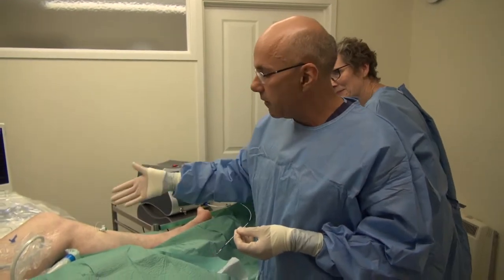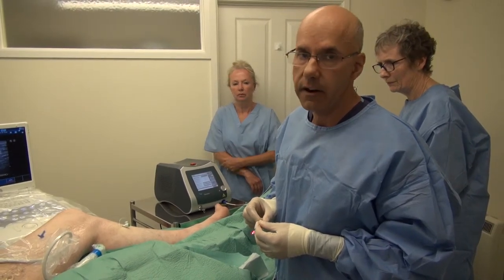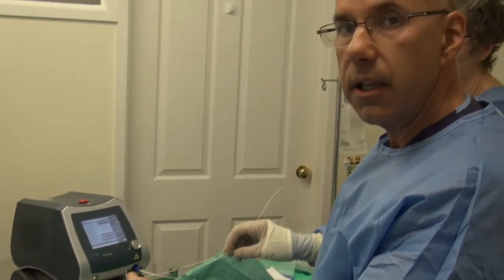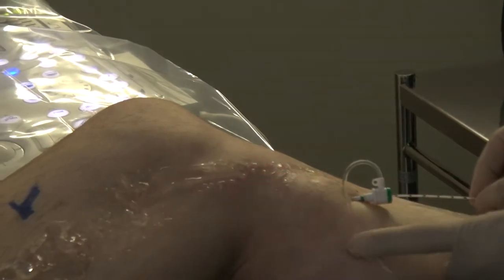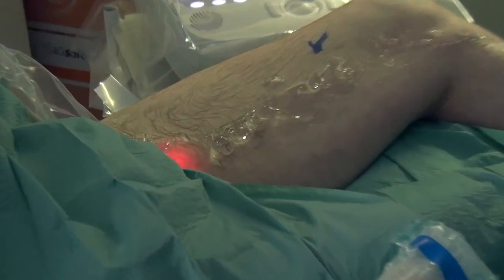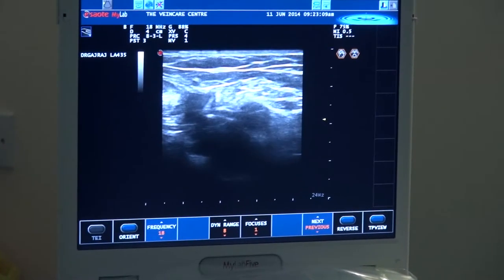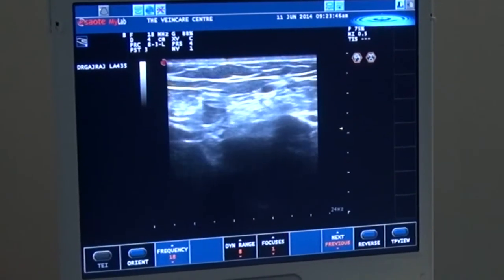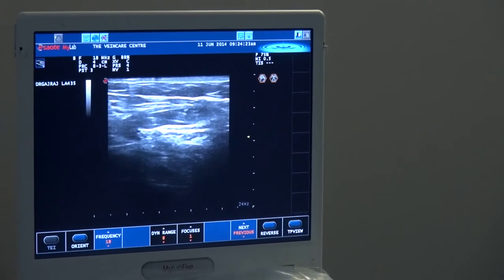Laser Insertion into Varicose Veins of the Leg - Live Demonstration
Demonstration of how laser is inserted inside the vein in preparation for endo-venous laser treatment of varicose veins. A step by step explanation with duplex ultrasound scanning.

In this video, we are at the stage of the procedure now where the vein is cannulated and we are about to introduce the laser fibre. Now we at this clinic The VeinCare Centre at the Melbury Clinic we use the Biolitec system. It’s the “state of the art” system which has a 1470 nanometre wavelength. This has a number of advantages. It’s specific for water which is the main constituent of the vein walls so it’s energy is selectively absorbed by the vein which means that it is much more comfortable and the recovery is very very straight forward with very little discomfort. The particular system that we use has a so-called “aiming beam” and that helps us position the laser fibre very accurately and together with ultrasound we can be absolutely sure that the laser is in the correct place. It has various marking points on it which allow us to ensure that we deliver the correct amount of laser energy to the vein for a given length to ensure the complete success of the procedure.  I am going to turn down the light a little bit and we will be able to see the laser fibre with its aiming beam flashing being introduced into the vein and being positioned at the top of the leg where the great saphenous vein joins the femoral vein. What I am going to do next is introduce the catheter into the cannula, the cannula has been placed inside the vein. The aiming beam allows us to follow the advancement of the catheter up the leg. Remember, the catheter is inside the vein and it’s following the course of the great saphenous vein up the inside of the thigh underneath the skin and we are watching it advance up the leg to where the great saphenous vein joins the femoral vein. So we’ve got the flashing light in the thigh we are advancing the catheter right up and that’s where I think the catheter is probably very close to the junction. For the last few centimetres we positon the catheter with ultrasound. Now as you can see on the screen we’ve got the superficial vein there – it’s compressible when I apply light pressure. As I advance it up the leg (the ultrasound) we can see it (the superficial vein) joining the deep vein just there. Here we see the confluence of the great saphenous vein on the top left with the femoral vein in the middle. Some people say that that image there in the middle looks a little bit like “Micky Mouse”. You can see his face in the middle and you can see his two ears! Micky Mouse’s left ear – i.e. the right one on the screen – is pulsating and that is the artery. His face is the femoral vein and his ear on the left is the great saphenous vein. And we can see as we advance the catheter – in a moment – we are going to see a little white dot appear in Micky Mouse’s right ear (on the left of the screen). There it is! You just see a little white dot appearing in Micky Mouse’s right ear – i.e. the left of the screen - and that indicates that we are very close to the junction. Now this is one of the few places where I do image the vein in transverse and longitudinal. I am turning the probe 90 degrees and I am looking at the junction in longitudinal. I can see now that the tip of the catheter is positioned right at the correct place at the inferior epigastric vein and that IS the correct place. The catheter is now in position: we have cannulated the vein advanced the laser and now we are at the right (correct) place. We are now going to apply tumescent local anaesthetic.